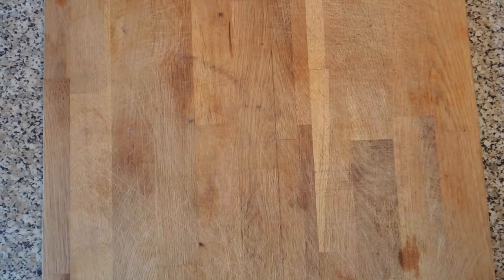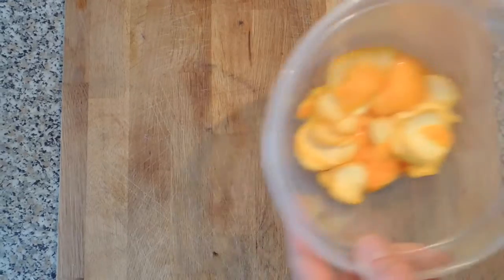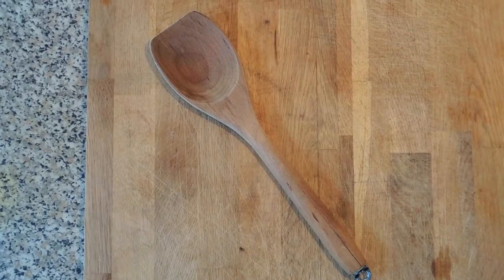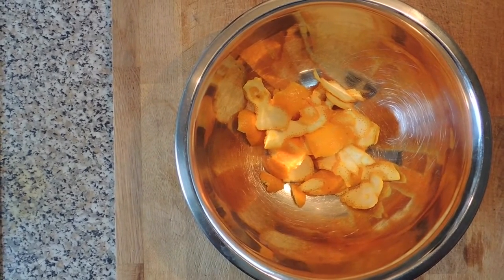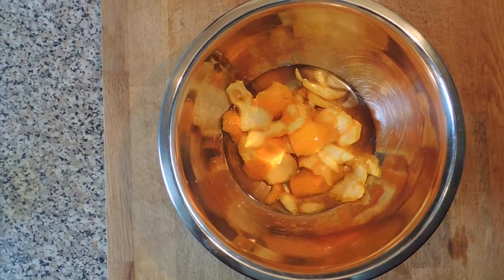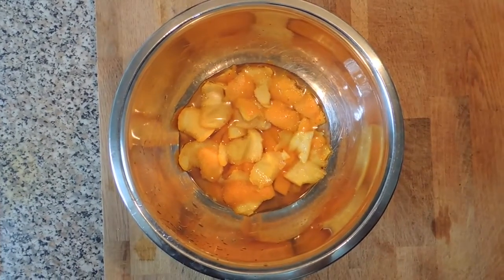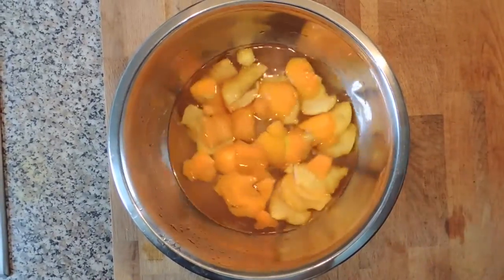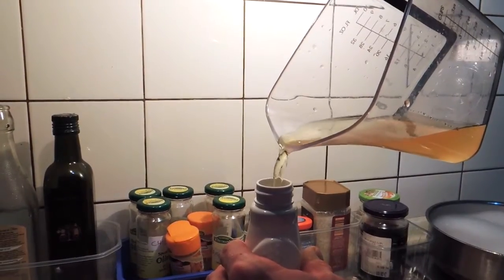Going zero waste: DIY natural all purpose cleaner | Minimalism & zero waste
Here's how I make a homemade natural all purpose cleaner! Quick and easy to make, 100% natural, safe to use, toxic-free, inexpensive and works wonders. Plus, it's totally environmentally friendly (even zero waste if you're composting as well) !!!

There's only 4 ingredients required: water, alcohol, vinegar and citrus fruits peels. It cleans and disinfects perfectly and leaves a great citrus smell too!

Recipe's credit (I made my own modification, since I don't use rubbing alcohol as the original recipe suggests, but I use drinking alcohol):